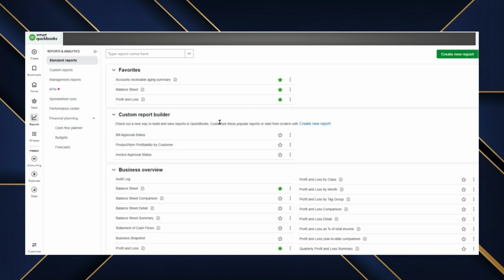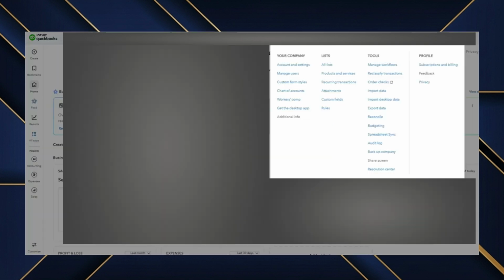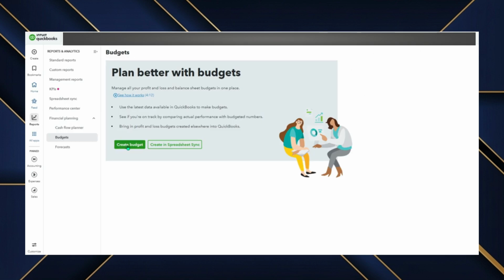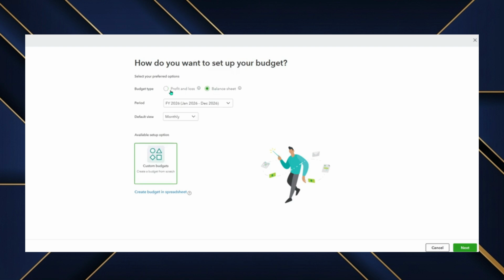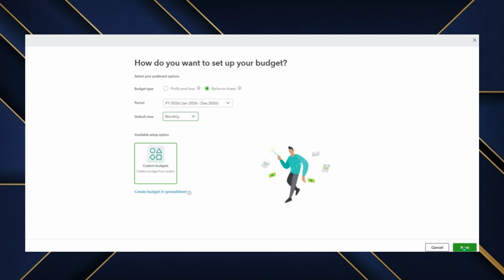How To Create Budgets in QuickBooks Online (New Interface)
Learn how to create and set up budgets in QuickBooks Online using the new interface. This step-by-step tutorial guides you through the process of establishing financial control and tracking your spending effectively within QuickBooks Online. Master budget creation for better financial planning and management.